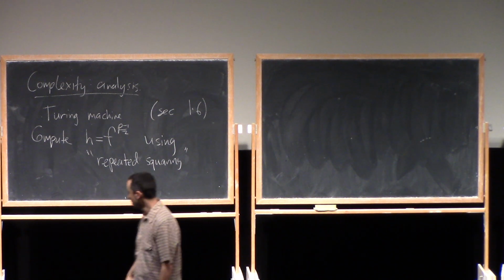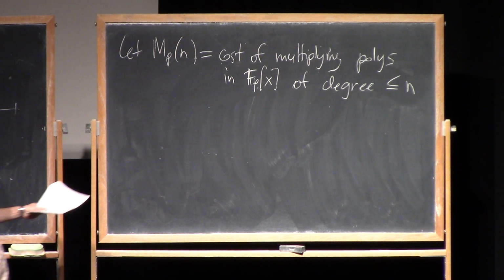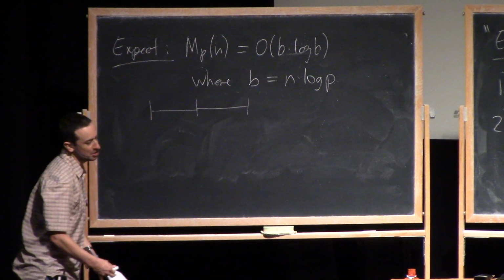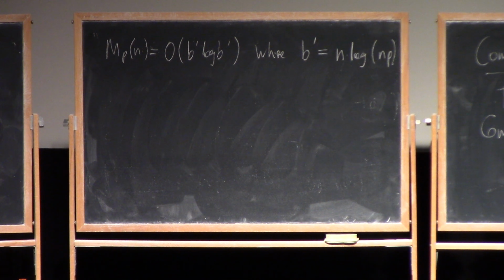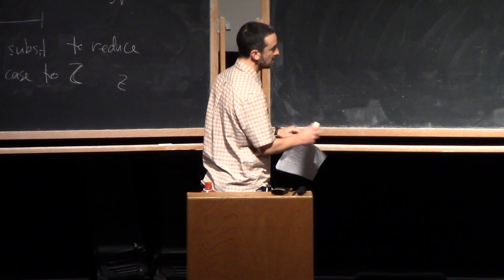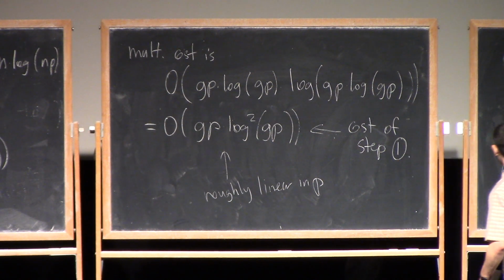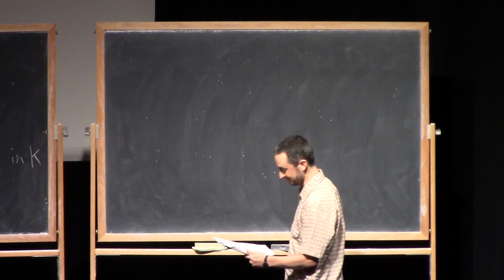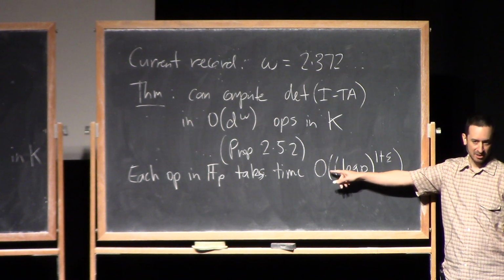Day2.2 Counting points on curves over finite fields | David Harvey, University of New South Wales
The zeta function of an algebraic variety over a finite field is a rational function that encodes a wealth of interesting arithmetic information about the variety. Concretely, computing the zeta function amounts to counting the number of solutions to a system of polynomial equations in several variables. In this course, I will discuss a few algorithms for computing zeta functions, focusing in particular on the case of hyperelliptic curves, i.e., equations of the form $y^2 = f(x)$. The first main goal of the course is to explain an algorithm that computes the zeta function of a curve over a field of characteristic $p$ in time roughly $p^{1/2}$. The second main goal is to explain an algorithm that takes as input a curve defined over $\mathbb{Z}$, and computes the zeta function of its reduction modulo $p$ simultaneously for all (good) primes $p angledbracket N$ in time roughly $N (\log N)^3$, i.e., in ``average polynomial time'' per prime. Some familiarity with thinking about algorithms and asymptotic complexity will probably be helpful for this course, but I will not assume any prior experience with zeta functions or algorithms for computing them.